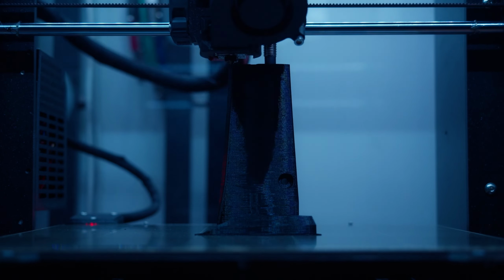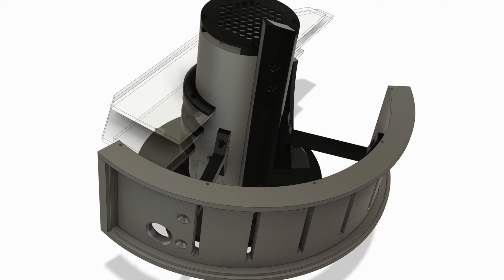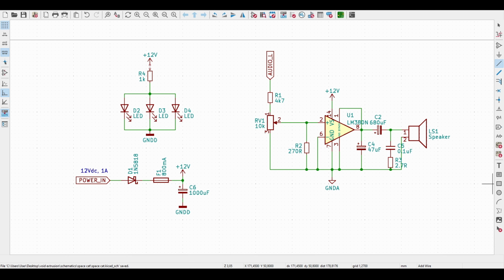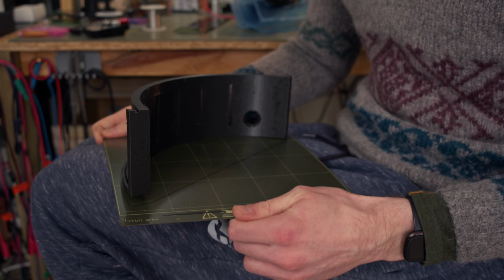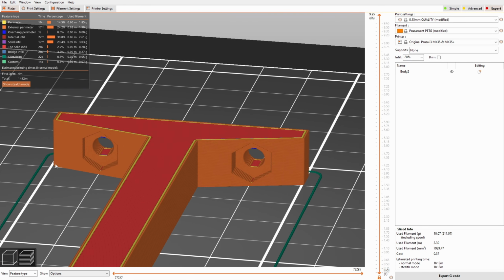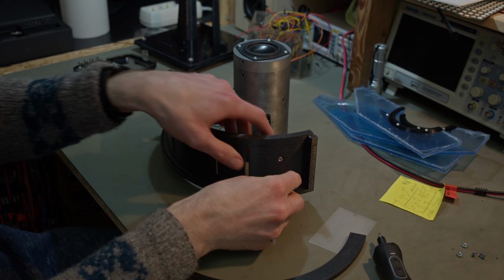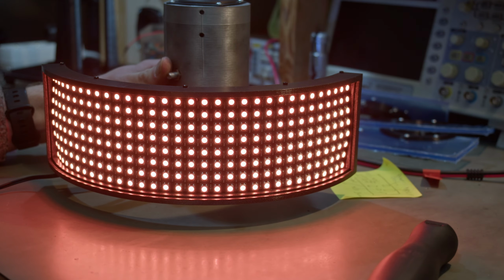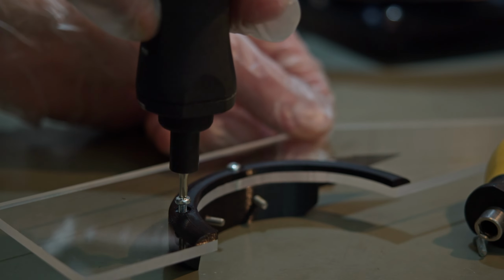3D printed sound sculpture | making void extrusion with Daisy Seed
I decided to try my hand at 3D printing. Also: 32x8 LED matrix with FastLED, Daisy Seed and Nano Every.

00:00 - Intro
00:25 - Design
02:13 - Electronics
03:28 - Joinery
04:32 - Assembly
07:47 - Outro